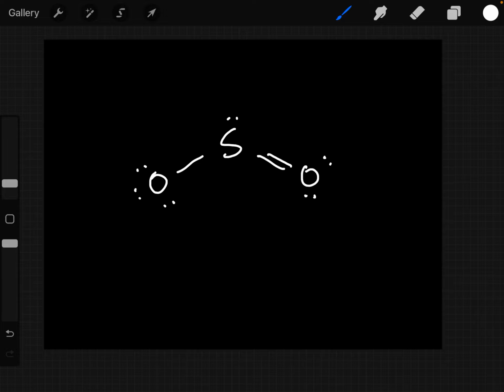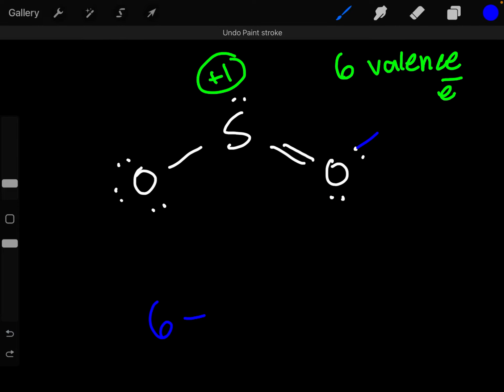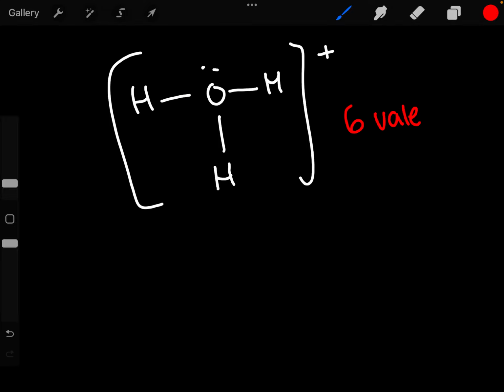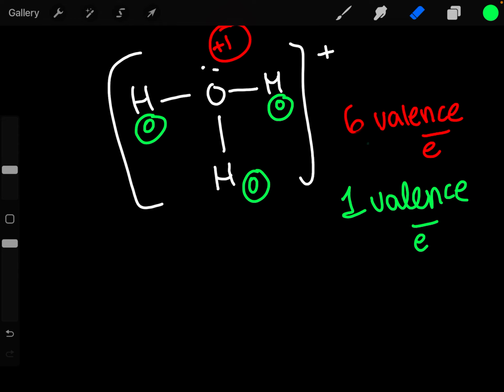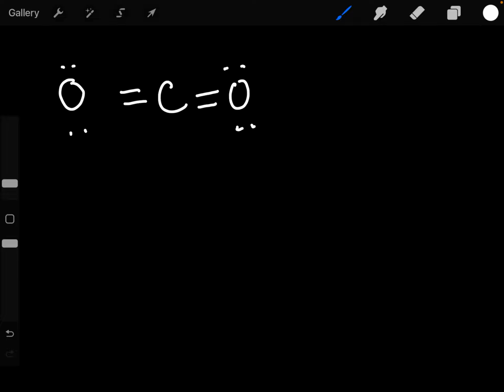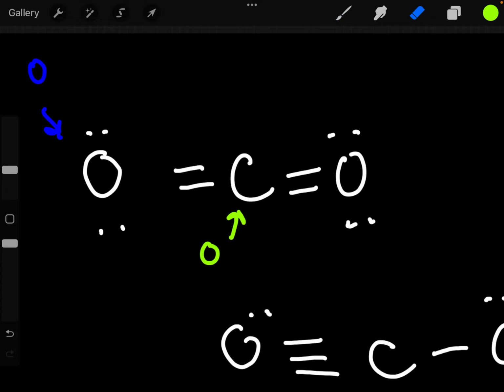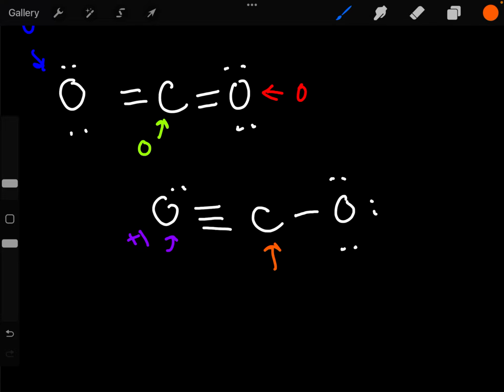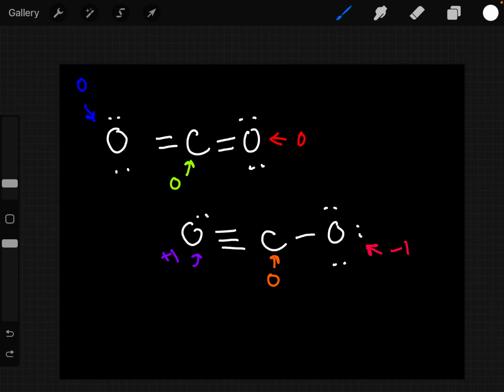Calculating formal charge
For me to review